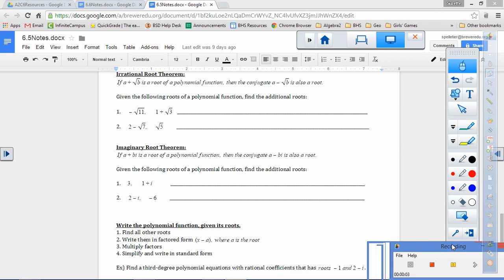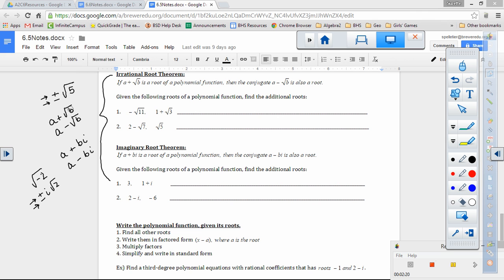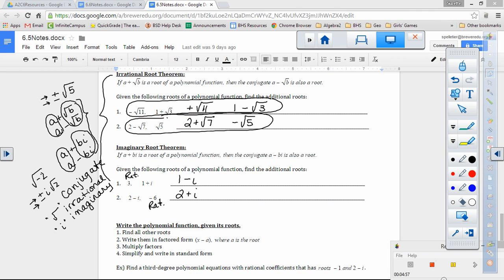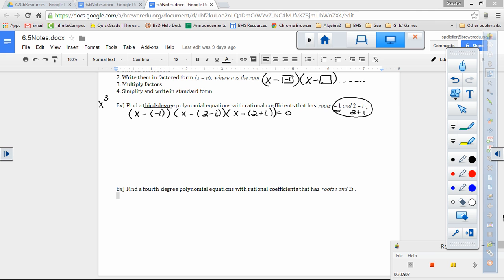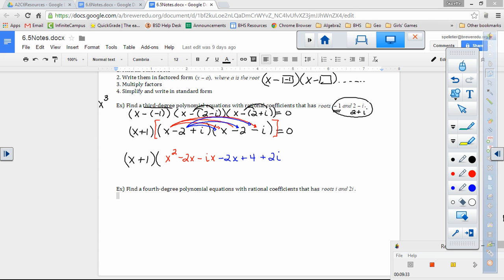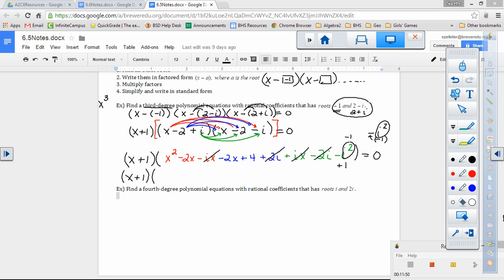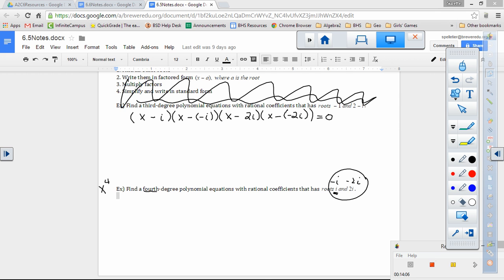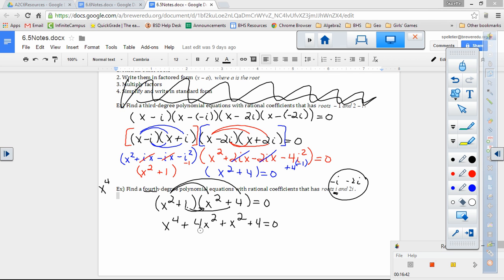6 5Irr Imag Root Thereom WritePoly,GivenRoots